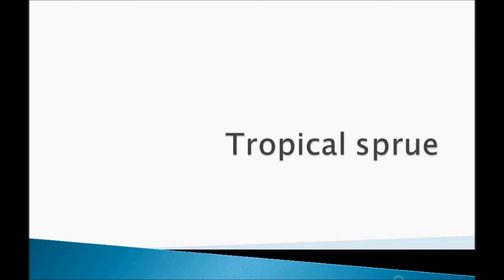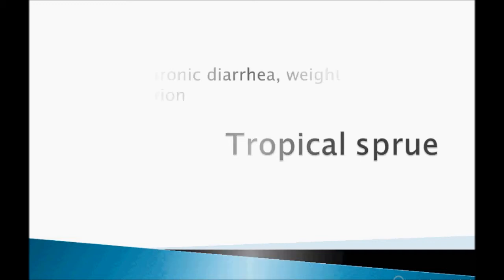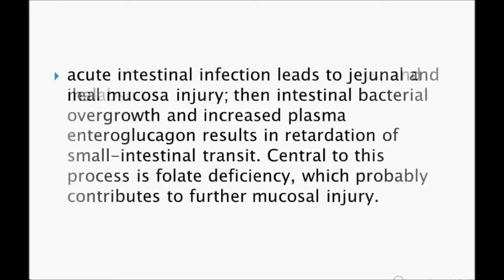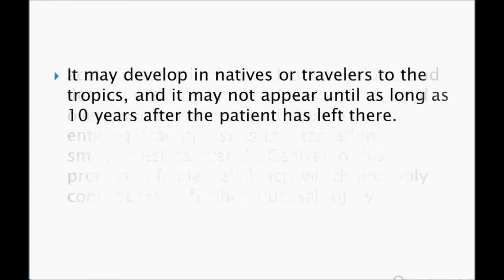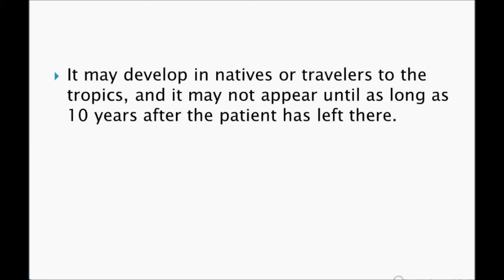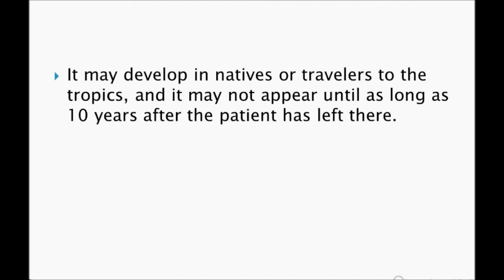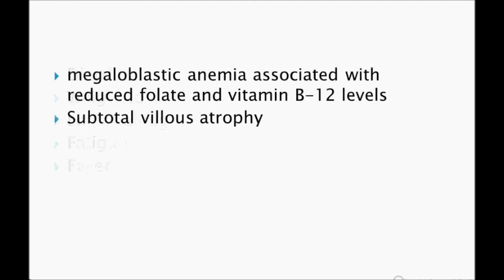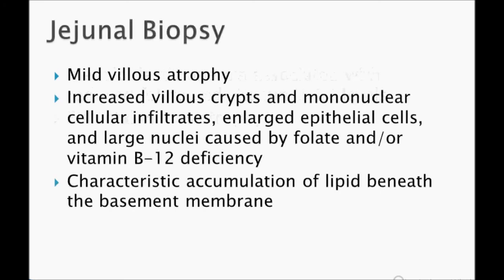USMLE: What you need to know about Tropical sprue, by usmleTeam